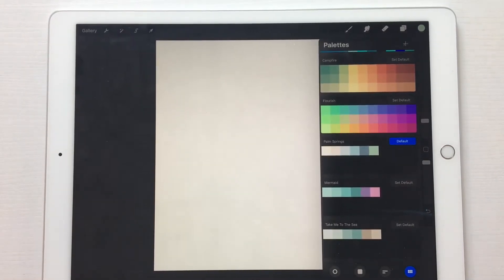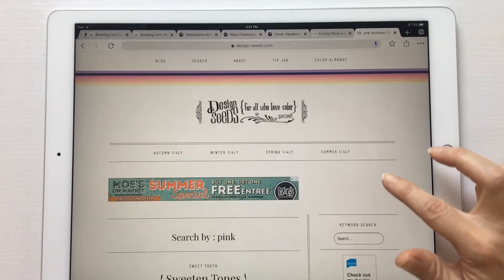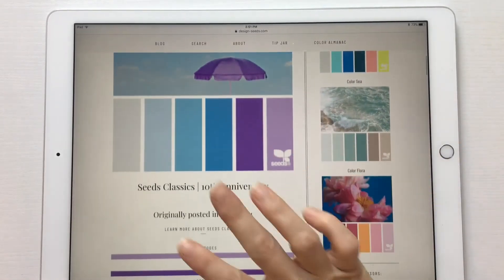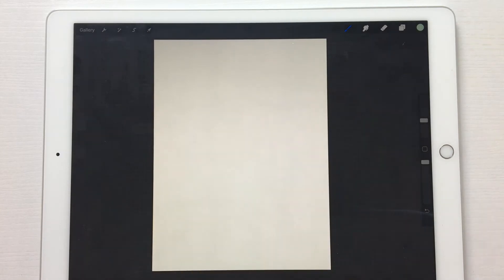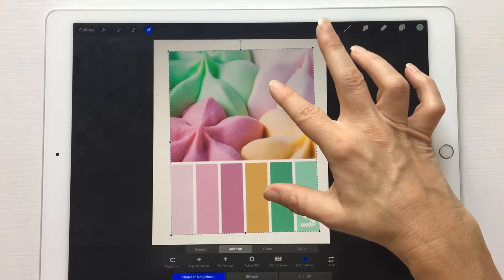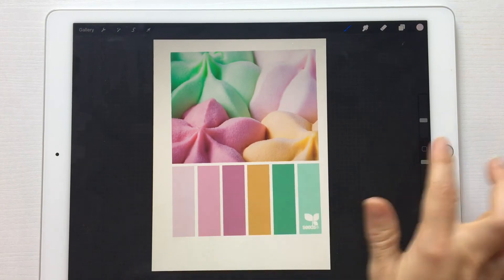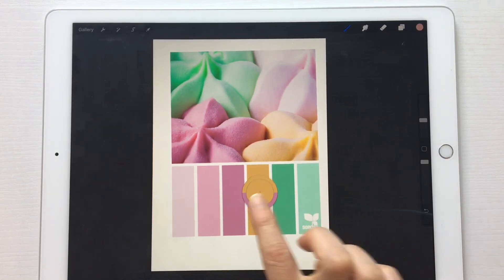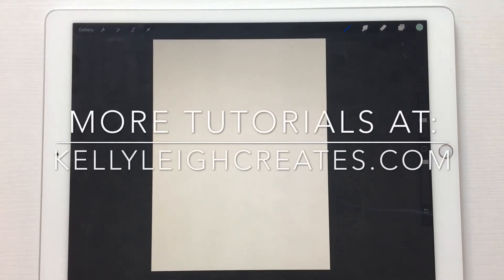How to Create a Custom Color Palette in Procreate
This video will teach you how to create your own custom color palette in the Procreate app on the iPad Pro. Go CRAZY with color! You can never have too many color palettes.

Apple iPad Pro (3rd generation)
Apple Pencil